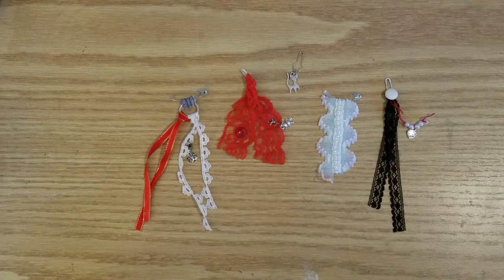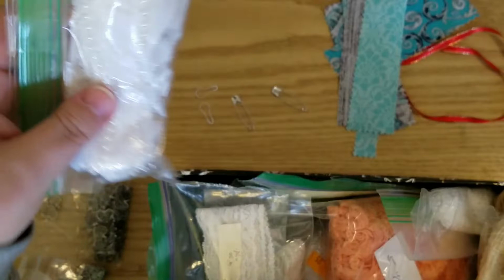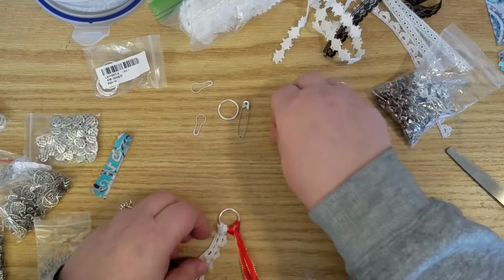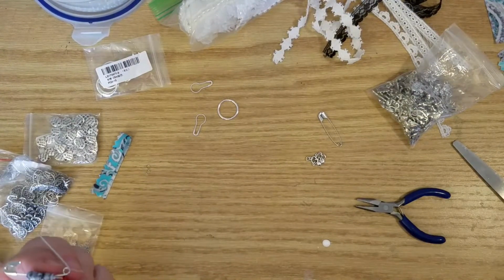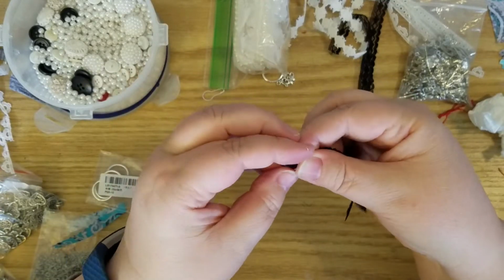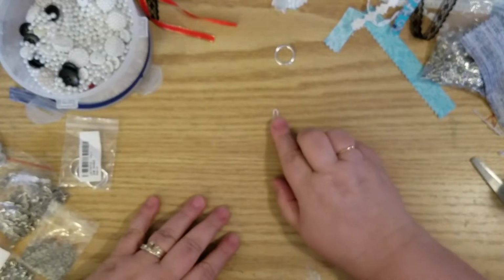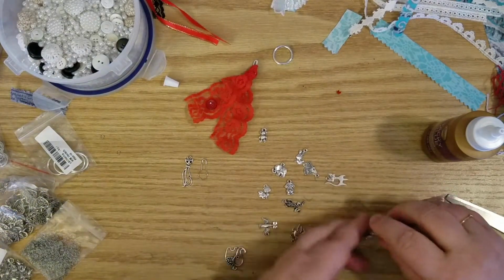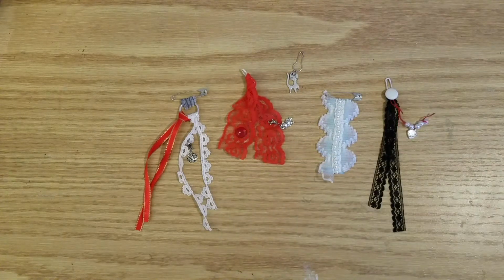12 Days of Junk Journal Gift Tutorials | Day 11 | Bulb Pin & Safety Pin Embellishments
Welcome to the Friendly Junk Journal People group's 12 Days of Junk Journal Gift Tutorial series!  Today is Day 11 of the 12 Days of Christmas Junk Journal gift tutorials.  Today I am showing you an easy tutorial for creating 5 different ways to embellish bulb pins and safety pins.  These are perfect to use as decorations in your junk journals.  Hope you enjoy!

Make sure that you visit the other artists that have created tutorials!

Look for other posts using the tag